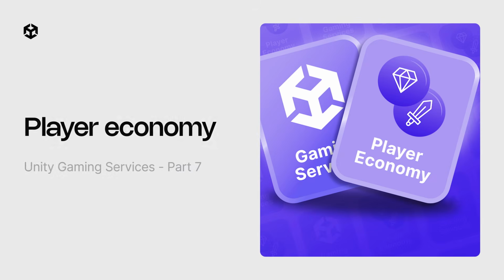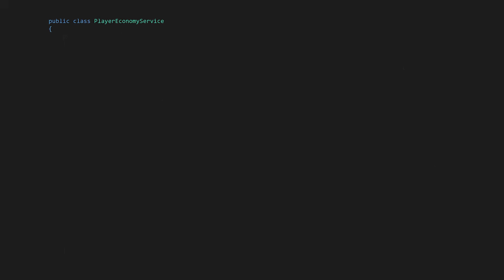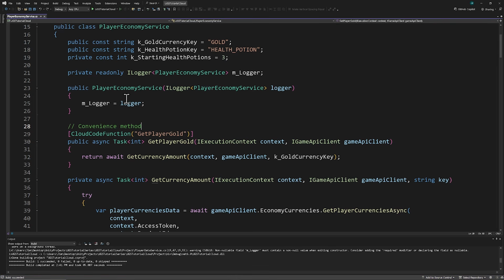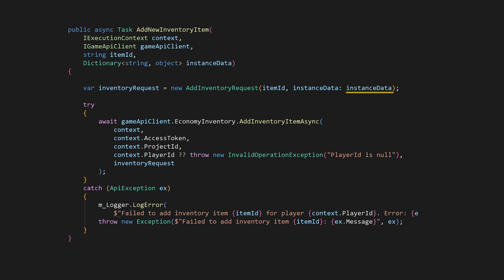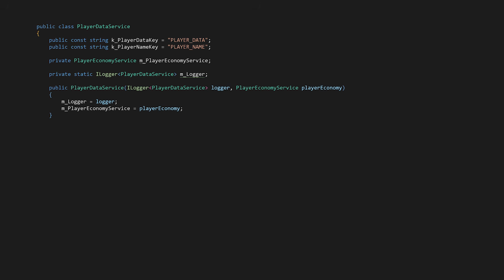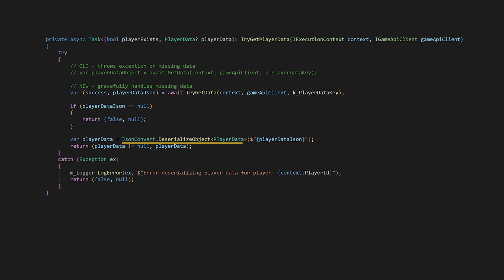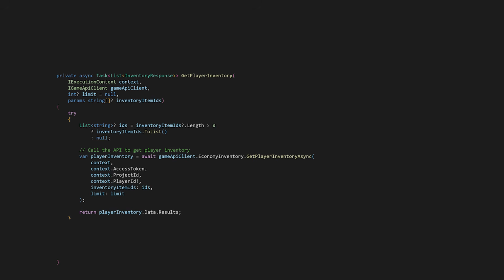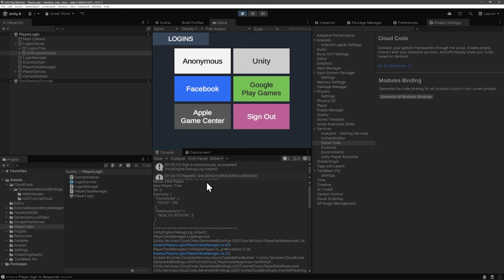Unity Gaming Services tutorial series, part 7: Player economy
Welcome to part 7 in our Unity Gaming Services (UGS) tutorial series. In this video, you’ll learn how to use the Unity Economy service to create currencies and inventory items for players. Both can be earned and used in-game and purchased with virtual and real currencies.

About the UGS tutorial series
The UGS series consists of 10 sets of tutorials, with each set comprising a video and written tutorial. The topics covered in the UGS tutorial series are:

Player login
Facebook login
Google Play Games login
Apple Game Center login
Player data
Player economy
Virtual purchases
In-app purchases
Rewarded ads

A demo project for more advanced Unity developers
You can also see these services in action, in a new sample project, Gem Hunter Match – Cloud Edition (GHM – CE). The demo project is aimed at advanced Unity developers who have solid experience with core Unity development, but have yet to use UGS features in a functional game and are looking for tips on how to do so.

Find all of the content in the Unity Gaming Services tutorial series

Video tutorials: We’ll add the video tutorials to the UGS tutorials series playlist throughout October

Written tutorials: You’ll find links to all articles in this series, as they become available, in Part 1, the introduction post, on Unity Discussions

Scripts from the videos: You’ll find these in the written tutorials.
The demo project: Gem Hunter Match – Cloud Edition is available on GitHub